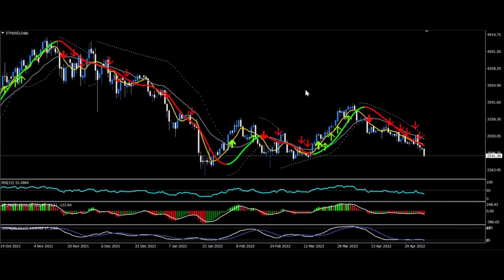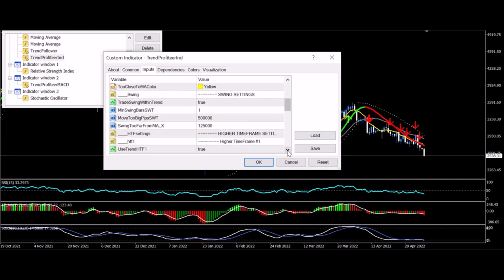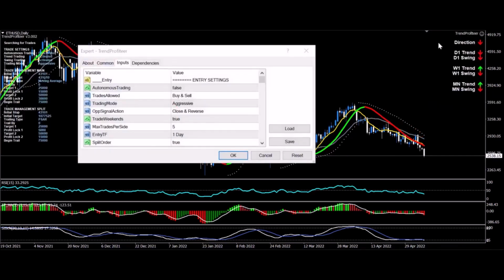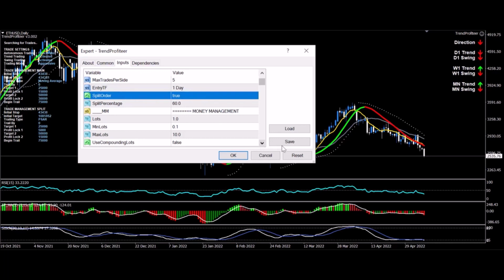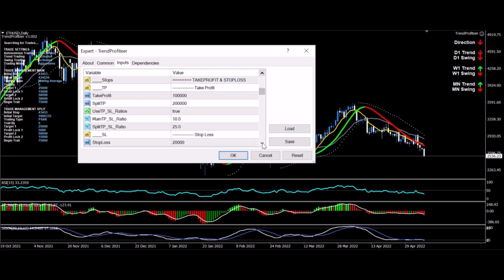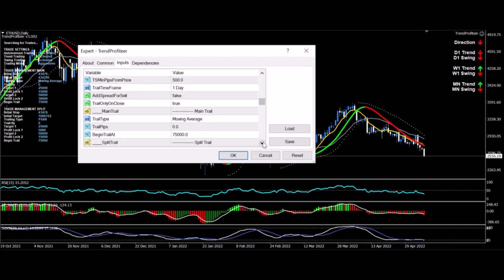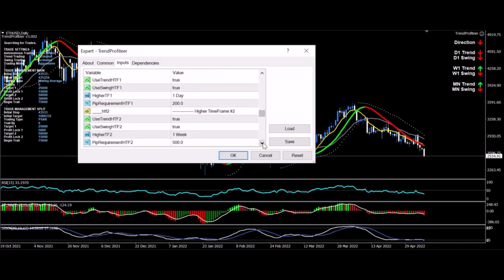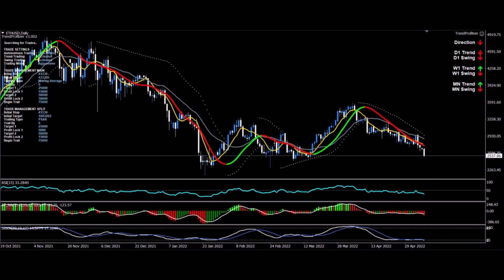Trend Profiteer Review Demo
Looking to maximize your profits by identifying and capitalizing on the latest trends? Look no further. In this video, we'll be reviewing Trend Profiteer, a powerful tool designed to help traders and investors make informed decisions based on market trends.

Join us as we take you through a detailed demo of Trend Profiteer's features, including trend analysis, charting tools, and real-time data. Discover how this software can help you stay ahead of the game and unlock greater profit potential. Don't miss out on this opportunity to take your trading strategies to the next level with Trend Profiteer.